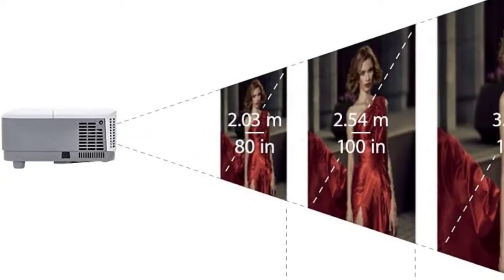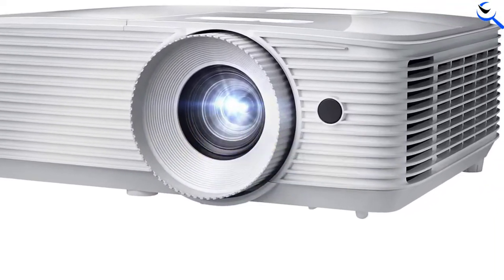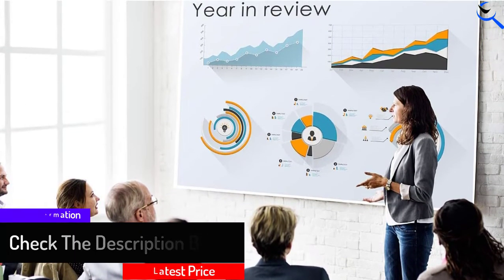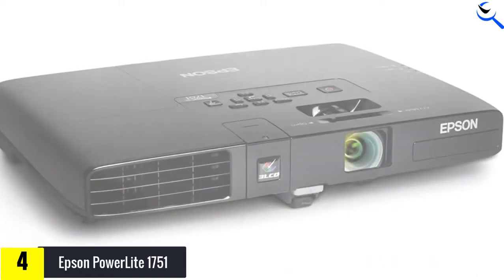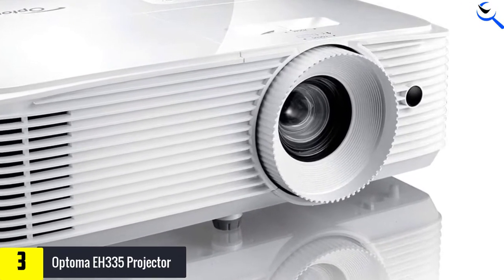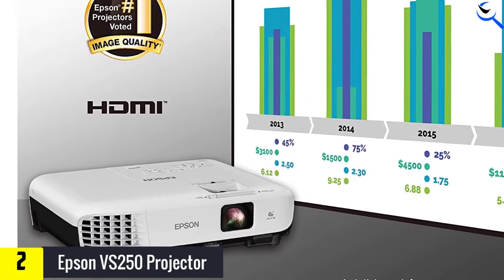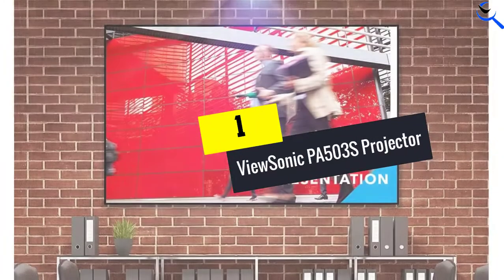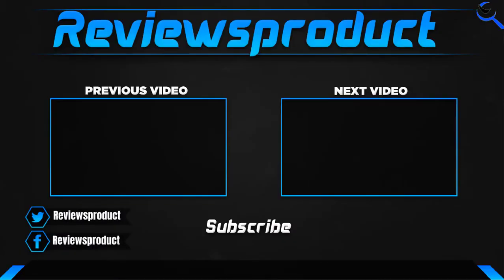Top 5 Best Projectors for Classroom in 2022 reviews ✅ Features and Price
☛ All The Links to Best Projectors for Classroom listed in this Video:-

5. Optoma EH412 1080p Projector

4. Epson PowerLite 1751

3. Optoma EH335 Projector

2. Epson VS250 Projector

1. ViewSonic PA503S Projector

You are Searching for Best Projectors for Classroom? You are in the right place for getting the valuable info on Projectors for Classroom.

In this video we short listed the Top 5 Best Projectors for Classroom. We create this list based on our own opinion.

We have checked each Projectors for Classroom and tried to include an in-depth information of Projectors for Classroom in our Video which will be sufficient to fulfill all of your demand. We recommended  Top 5  Best Projectors for Classroom In this video. All of them are maintain the good quality. If you want to buy Best Projectors for Classroom, we hope this list will be helpful to you.

We think you like the Best Projectors for Classroom we select for this year.

If you have any questions concerned to the  Best Projectors for Classroom which are listed here, please leave a comment down below and we will get back to you as soon as possible.

➥ Prime Discounted Monthly Offering
➥ Try Twitch Prime
➥ Amazon Music Unlimited
➥ Try Amazon Home Services
➥ Kindle Unlimited Membership Plans
➥ Create an Amazon Wedding Registry